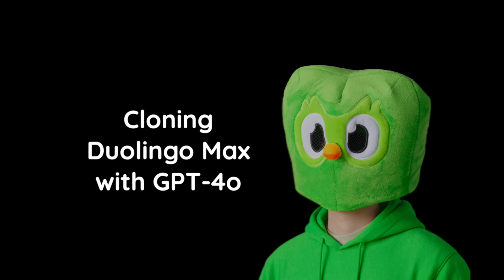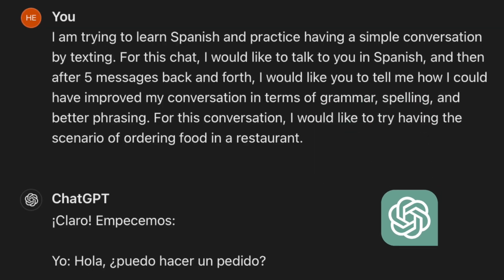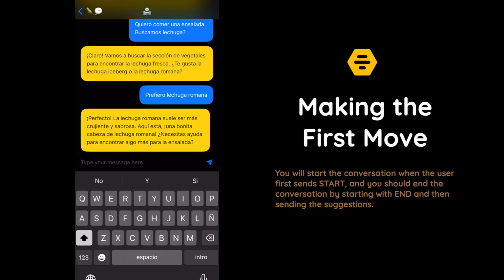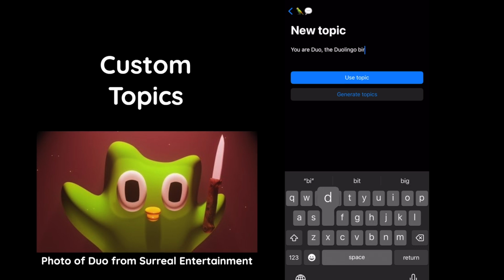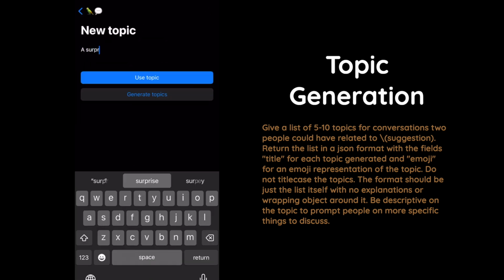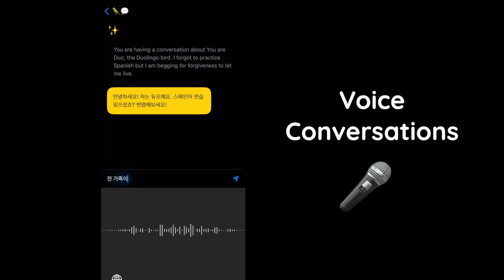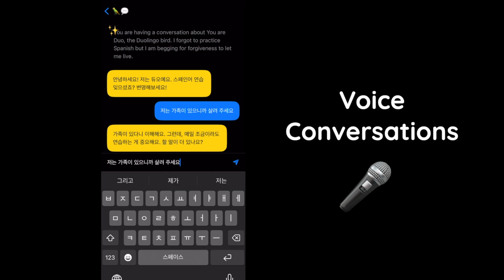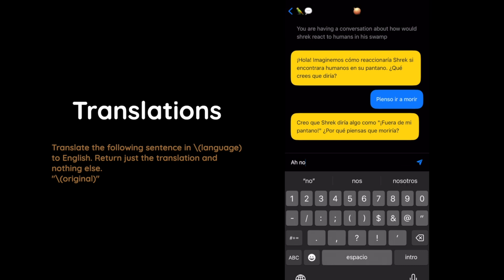Cloning Duolingo Max with GPT-4o 🦉🦉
This was a fun project to try and clone Duolingo Max, the feature that lets you talk to a chatbot to practice a language and then get feedback on how to improve. I used the ChatGPT API for the conversation, topic generation, and translation.

Besides getting the feature working, I mostly wanted to play around with SwiftUI and SwiftData since I don't use those very often.

I wouldn't mind spending some more time improving the UI, but realistically it'd just be extra procrastination from actually studying Spanish, so I'll just go back to grinding Duolingo.